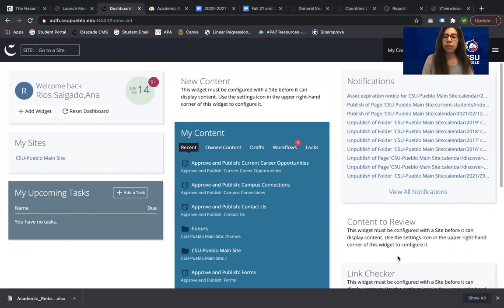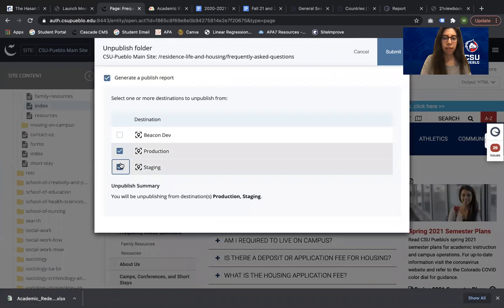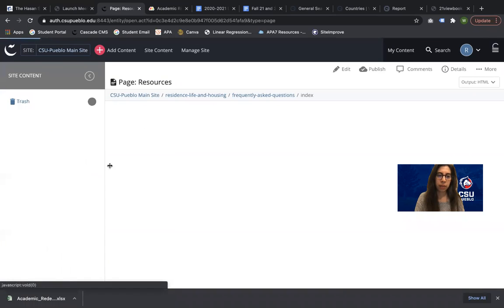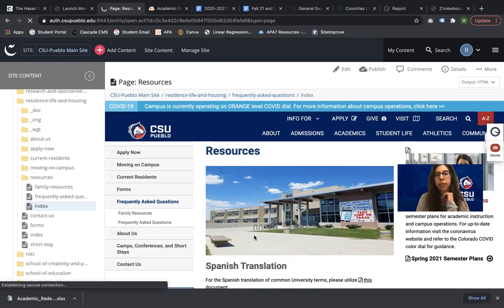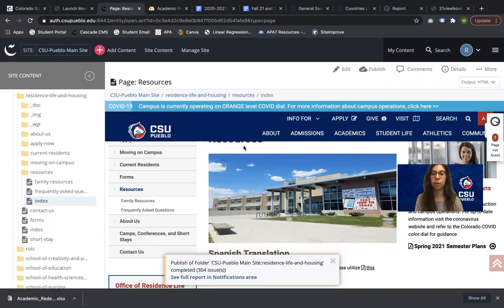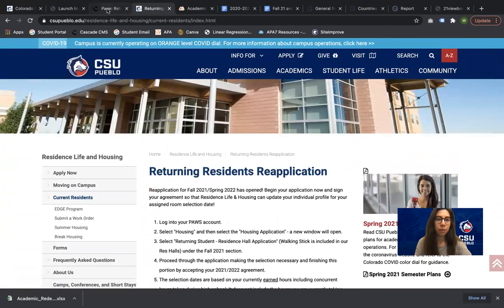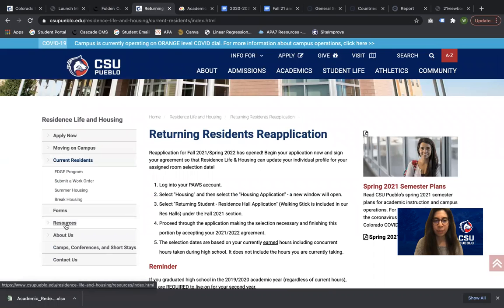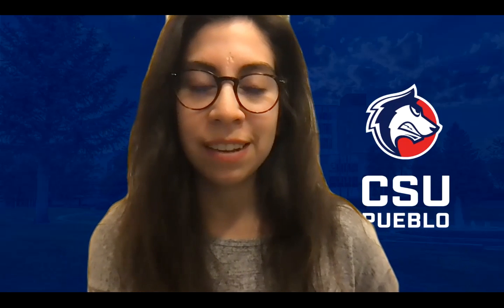Rearranging folder content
In this example, we create a new index page for an existing folder, and rename existing pages.